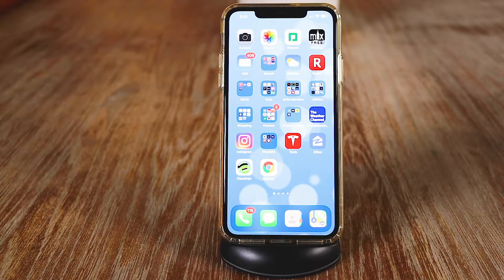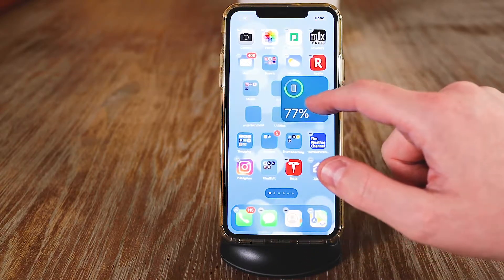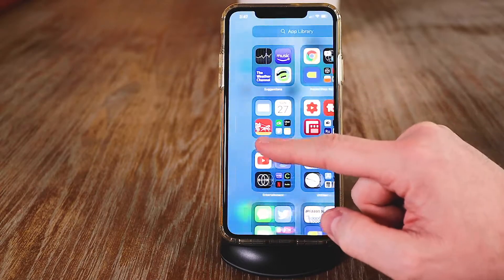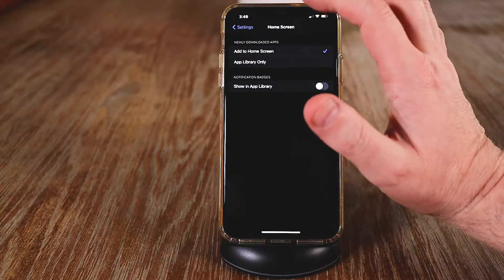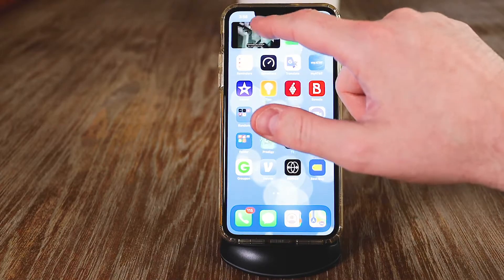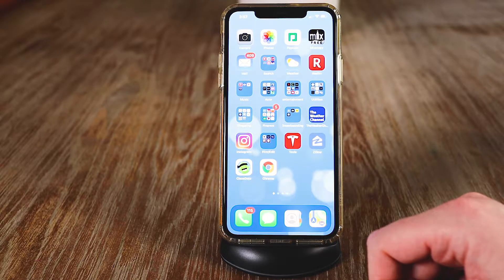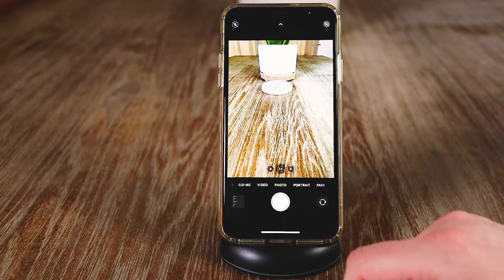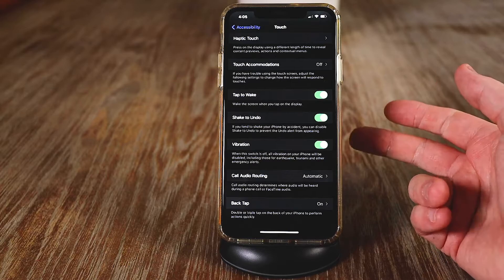iOS 14 Released - 10 New Features You Need To Know